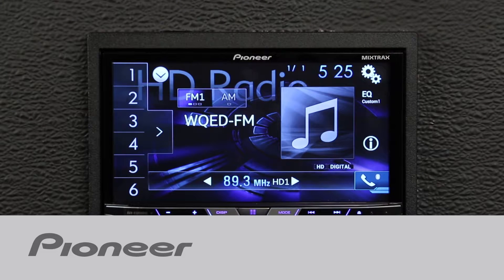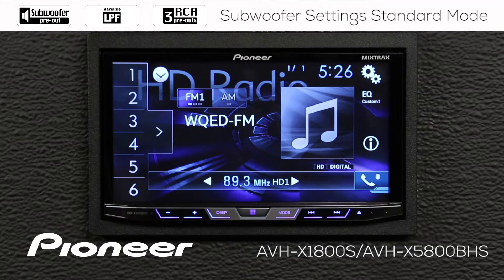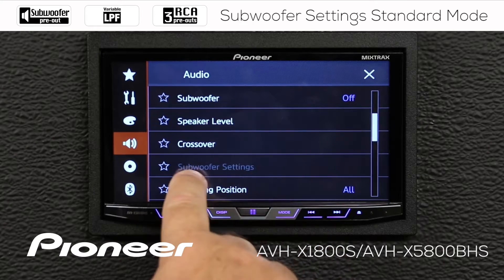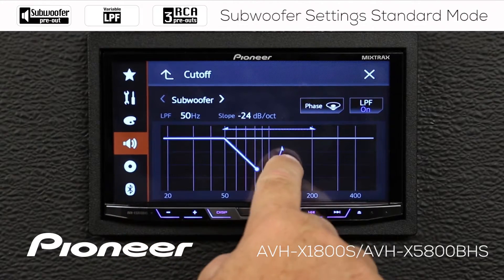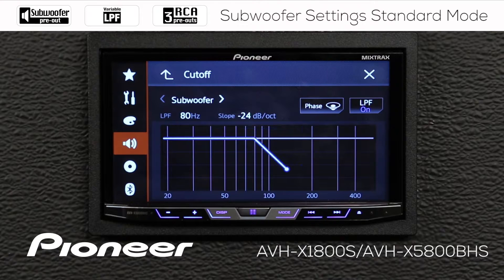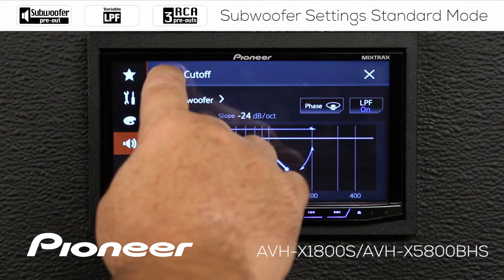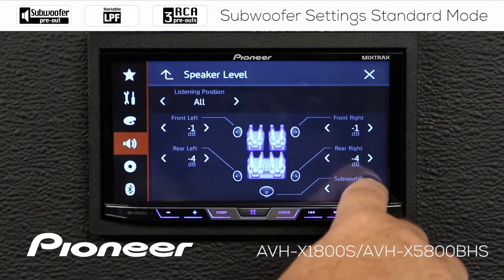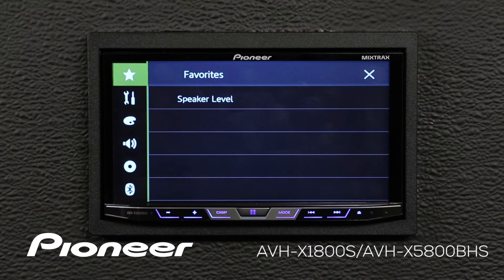How To - AVH-X1800S - Subwoofer Settings Standard Mode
Learn about the Subwoofer Settings on the Pioneer AVH-X1800S.

More information about Understanding Standard Mode 2-Way and Network Mode 3-Way Set Up can be found here